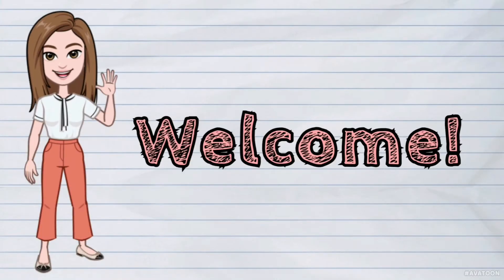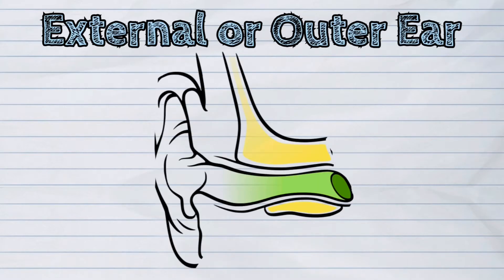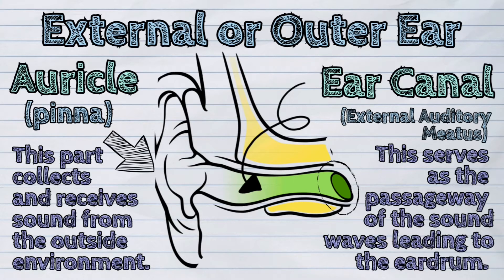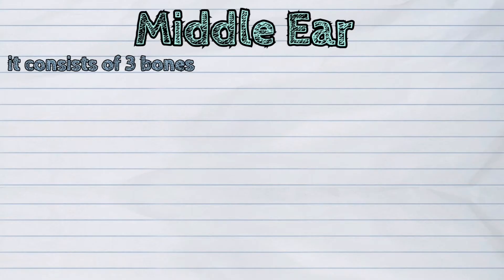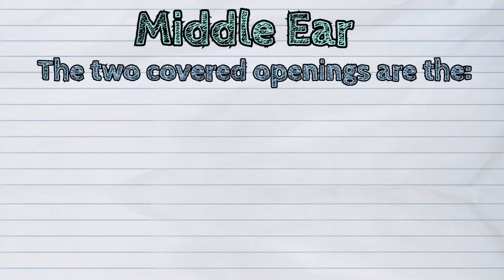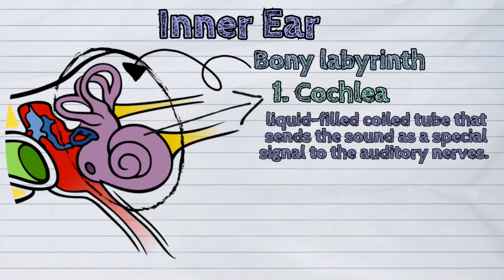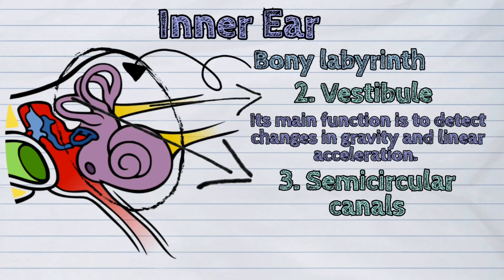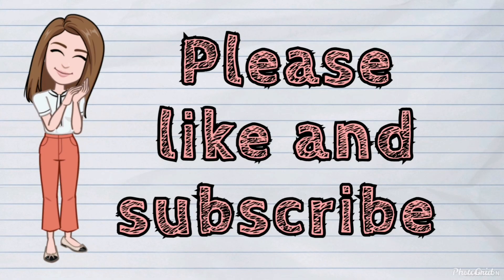(SCIENCE) What are the Parts of the Ears?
The today's lesson is about 'The Parts of the Ears'